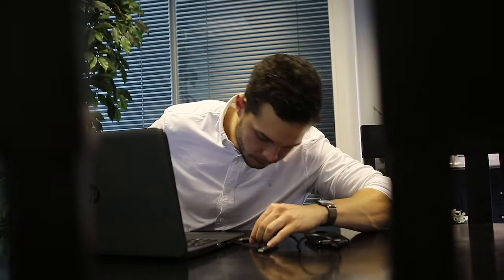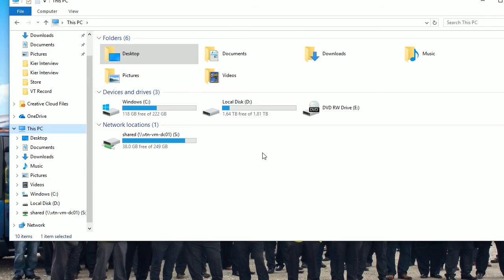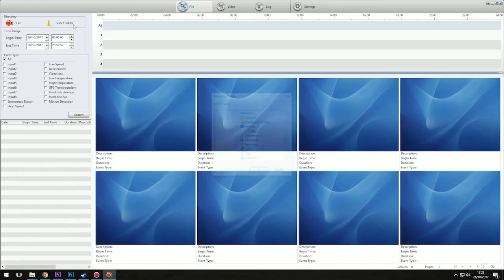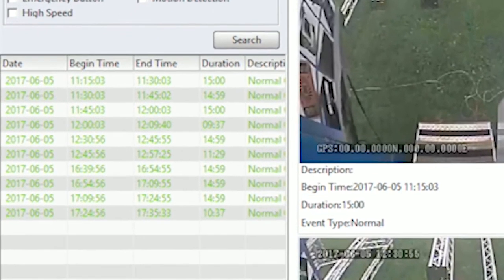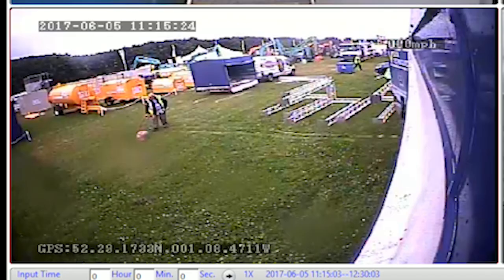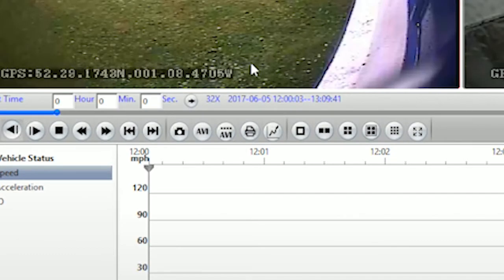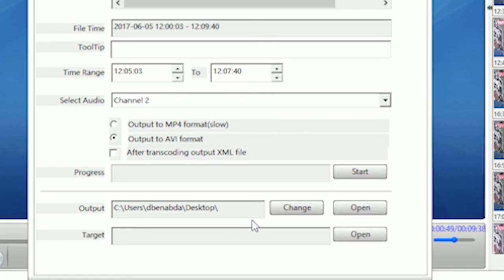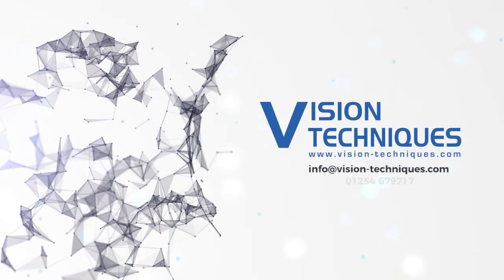VT Record Guide - Downloading footage